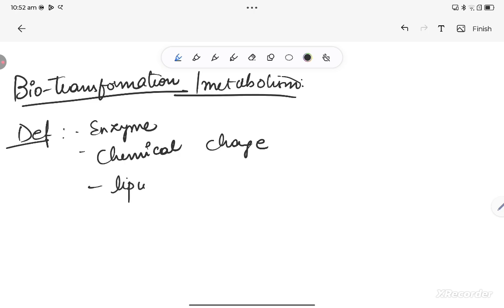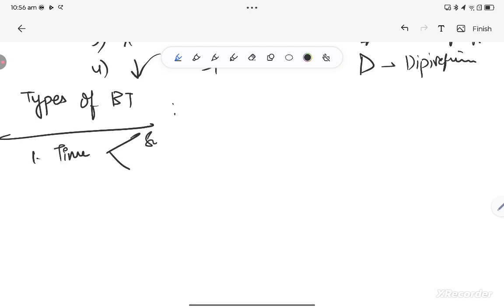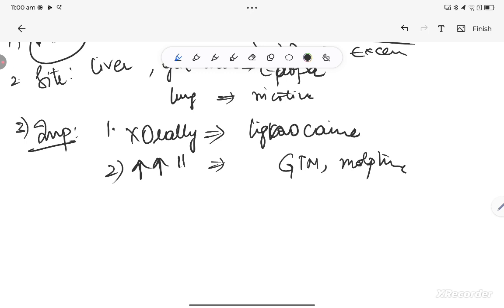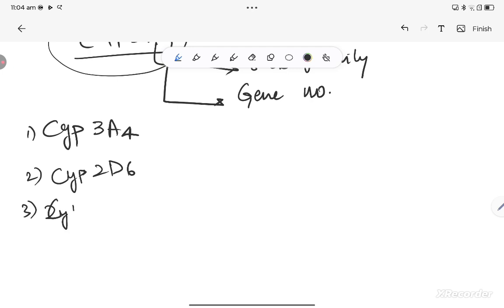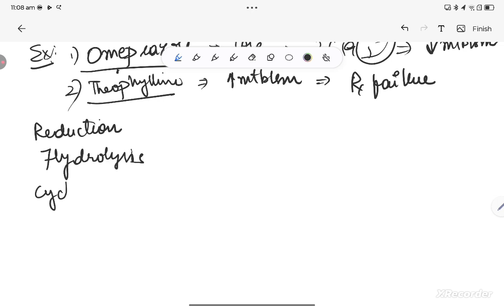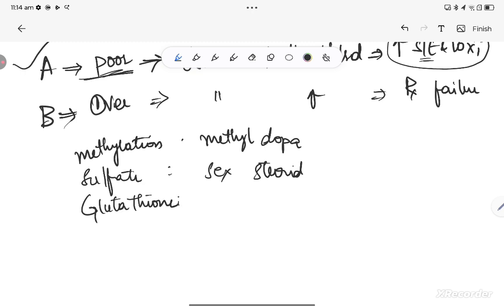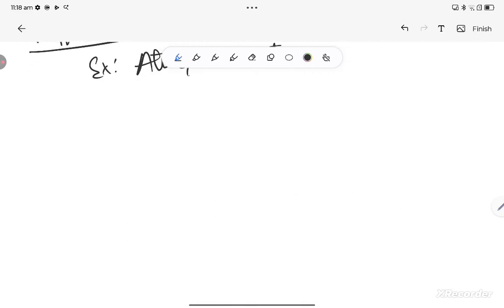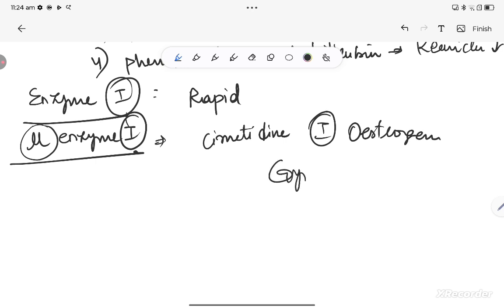Biotransformation of Drugs Made Easy | Drug Metabolism | Phase I & Phase II Reactions | Pharmacology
Understanding drug biotransformation (drug metabolism) is one of the most important topics in Pharmacology.

In this lecture, you'll learn:

✅ Introduction to Biotransformation

✅ Objectives of Drug Metabolism

✅ Phase I Reactions

✅ Phase II Reactions

✅ Cytochrome P450 Enzymes (CYP450)

✅ Microsomal vs Non-microsomal Enzymes

✅ Enzyme Induction

✅ Enzyme Inhibition

✅ First-pass Metabolism

✅ Clinical Importance

✅ Important Drugs and Examples

This lecture is useful for:

• MBBS Students

• BDS Students

• B.Pharm & PharmD

• Nursing Students

• GPAT

• NEET PG

• FMGE

• Pharmacology Revision